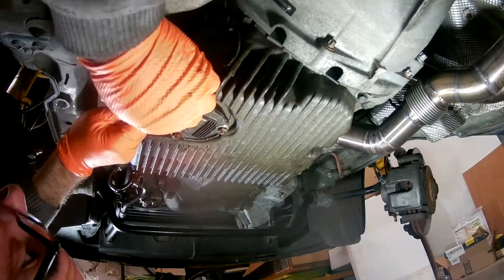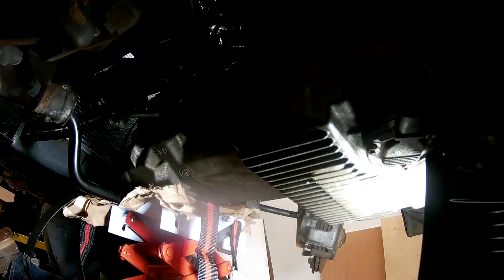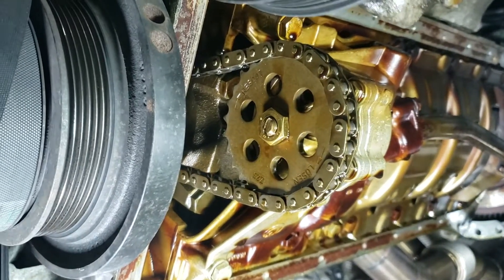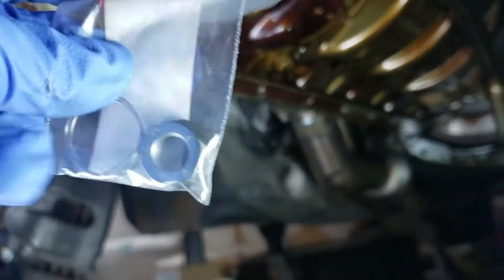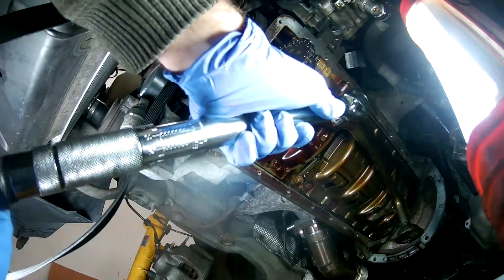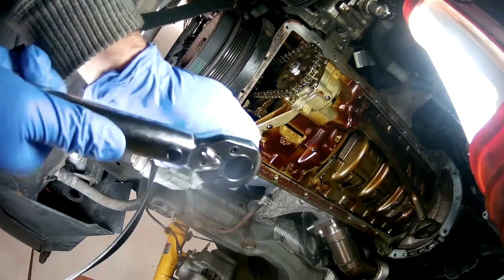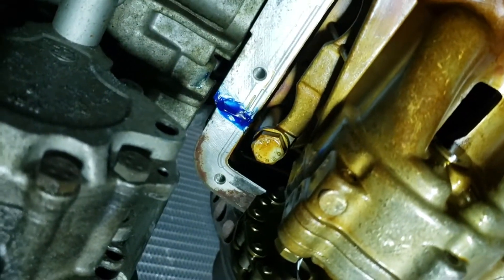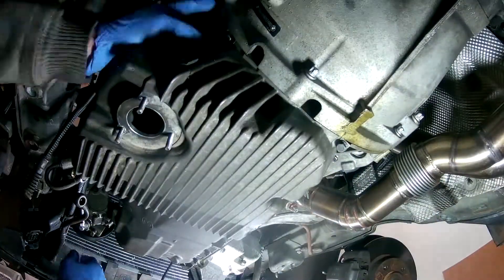Z3 M52 M54 Oil Pump Nut Fix and Oil Pan Gasket Replacement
In this episode, I remove the oil pan to inspect the oil pump nut on this M52TU engine, and replace it with one that is drilled to be tied off with safety wire. It's a common procedure to help prevent oil pump system issues at high, sustained RPMs.

This job naturally requires replacing the oil pan gasket as well, which I show in the video. I also show how I repaired several damaged oil pan bolt threads on the engine block using a "helicoil"-type repair kit.

As I explain in the video, I don't recommend this procedure for aluminum M52 and M54 engines 2.8 liters or under in displacement, due to the risk of shearing oil pan bolts, and the low risk of oil pump issues at normal RPMs.

While I don't mention it in the video, it's also pretty unlikely that your oil pan gasket needs replacement, as most oil leaks on the M52 and M54 motor originate from the oil filter housing gasket or the valve cover gasket. Oil from these leaks have a tendency to travel around the engine block and make it appear your leak is from the oil pan gasket or something else.

Finally, as always, proceed with caution, and take your time. I am not responsible for any damage you may incur to your vehicle or your person while attempting the work shown in the videos.

0:00 Oil Pump Nut Issue
3:25 Oil Pan Removal
5:22 Bolt Extraction and Thread Repair
6:51 Securing the Oil Pump Nut
14:26 Re-installing Oil Pan
18:41 Outro